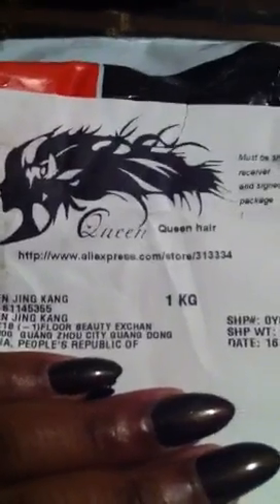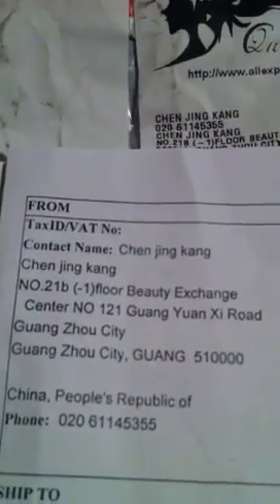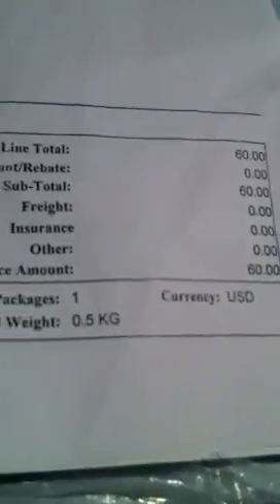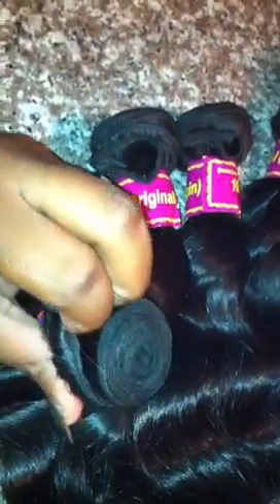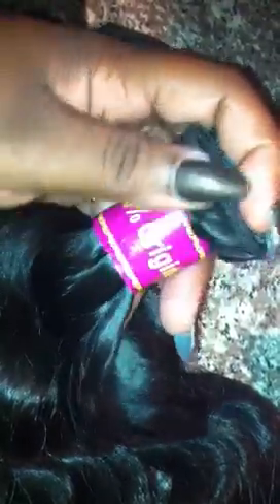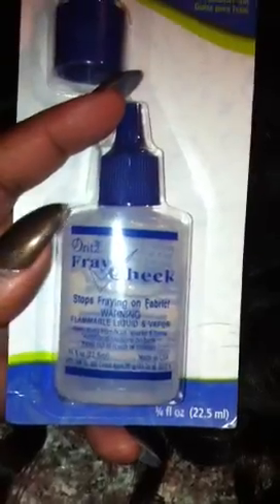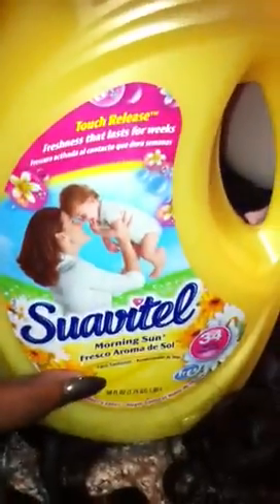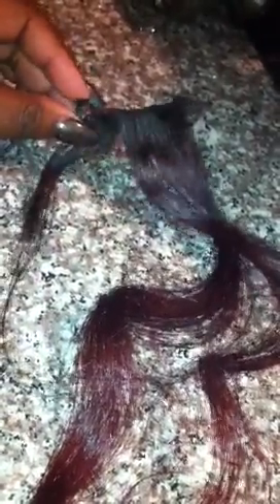Aliexpress Queens Hair Products Brazilian More Wavy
OPEN ME :)

Opening my package from Aliexpress Store Queens Hair Products store 313334
22/24/26/28! I purchased with my own funds :)

NOTE: All products featured in this video were purchased by me with my own money. I am not sponsored, nor represented, by any of the companies present in this video.

C A T C H   U P   O N   M Y   F A V S ⤵️

K E E P   U P   W I T H   ME ⤵️